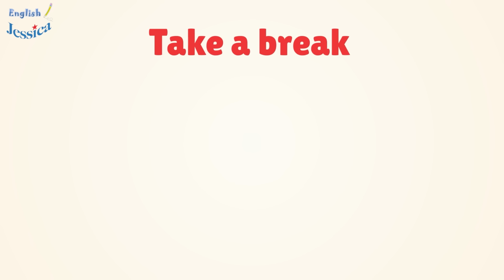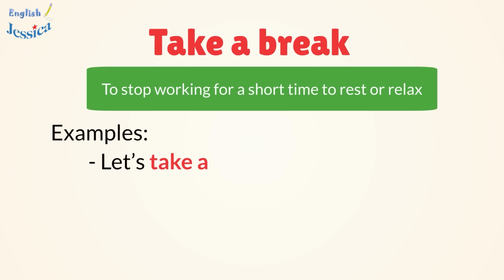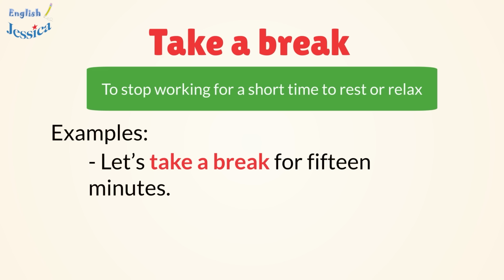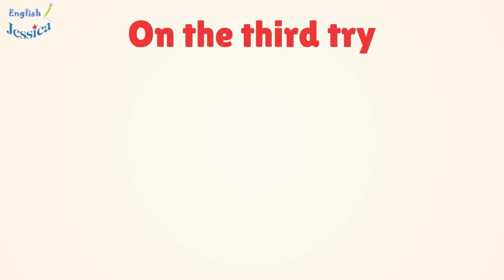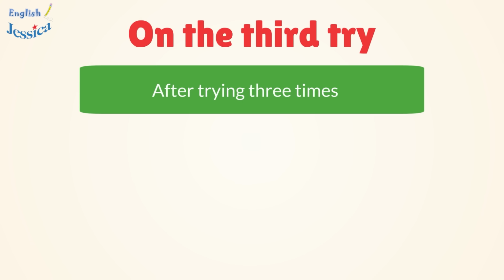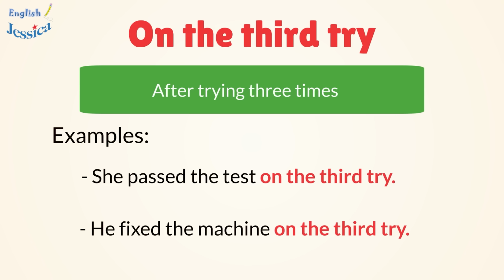Learn English Phrases for Everyday Use | English Speaking Practice for Beginners (A2-B1)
Do you want to feel more comfortable speaking English every day?
Do you want to understand native speakers without replaying again and again?

In this video, Rob will guide you step by step through a simple and effective English lesson designed for A1–A2 learners. This lesson helps you improve english speaking practice, english conversation, and listening skills in a clear and natural way.

This lesson is divided into 4 easy parts to help you practice English step by step:

🎧 Listening Practice
Listen to a short, real-life conversation at a coffee shop.
You will learn how people talk about work, customers, and taking a break.

📘 Learn Vocabulary
Learn useful daily phrases like:
✨ Take a break
✨ On the third try
✨ A difficult customer

These expressions are very common in real-life english conversation.

🗣️ Practice Your English

❓ Listen and Answer
Answer simple questions about the conversation.
This helps you improve understanding and speak in full sentences.

🎤 Shadowing Practice
Repeat after the speakers.
Follow their rhythm and pronunciation to sound more natural.

💡 Why This Lesson Helps

This lesson is:
✔️ Easy to follow
✔️ Simple to repeat
✔️ Perfect for daily practice

You will learn how to:
💬 Talk about work and daily life
☕ Describe real situations like busy mornings
😅 Handle difficult customers
🧠 Think and respond in English more naturally

This video is perfect for:
👶 English beginners
📚 A1–A2 learners
🎧 People who want better listening skills
🗨️ Anyone who wants daily english speaking practice

🔁 Watch this video again and again this week
🗣️ Repeat out loud to improve faster
✨ Practice every day to build confidence

💬 Comment: “I’m practicing every day!”

Keep going, keep practicing, and your English will get better every day 😊

☞ Please share and like if you enjoyed the video :) thanks so much ♥